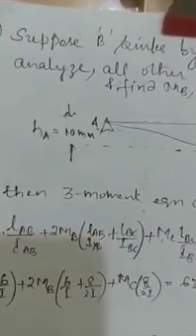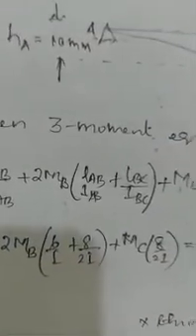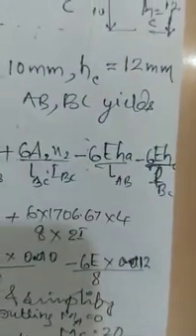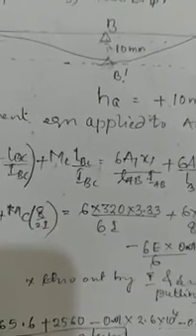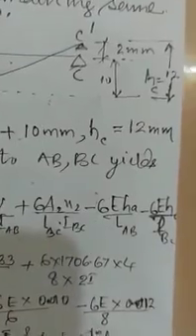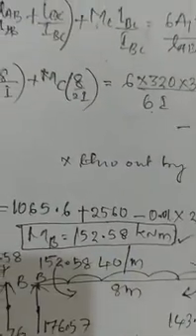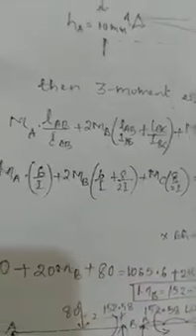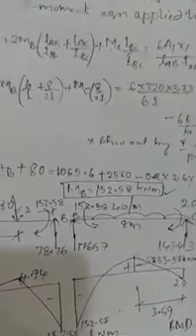Analysis of continues beams(Claperons 3 moment theorem) Video4